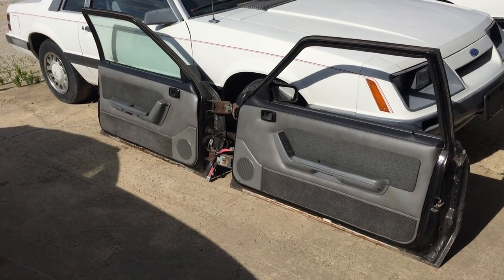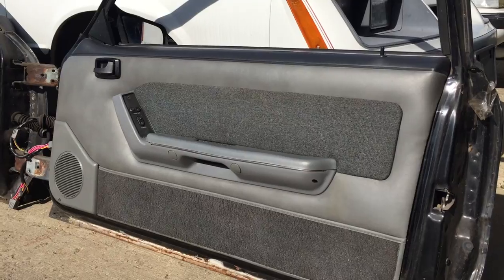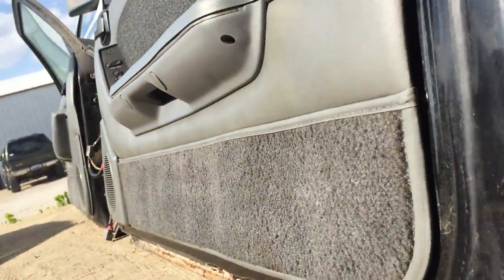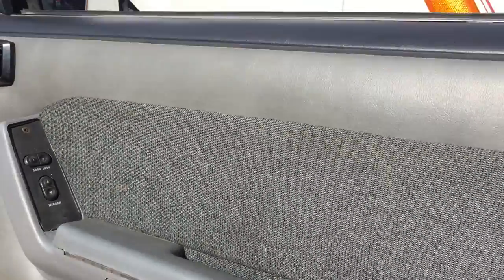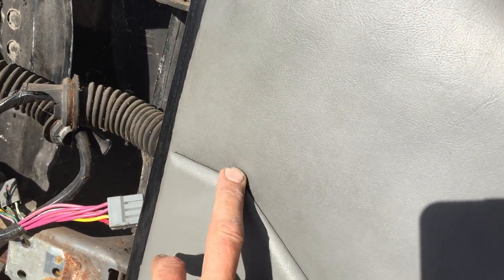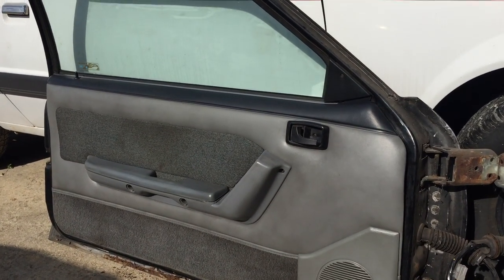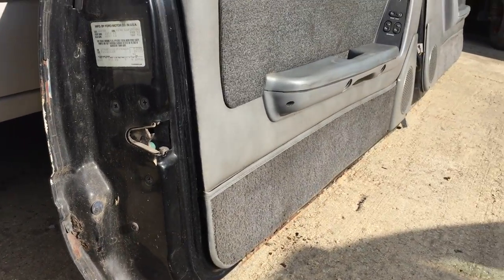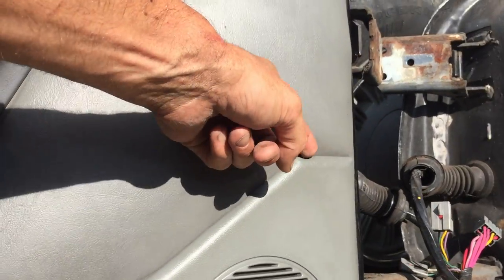Ford Mustang Smoke Grey Door Panels Order OEM Grade A EncoreMPW.com 56,000 mile Parts Car